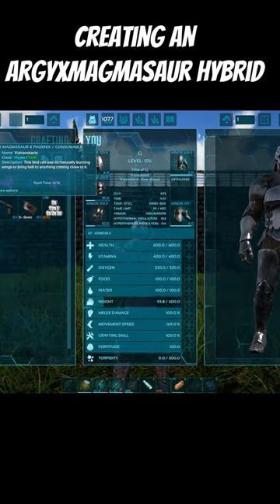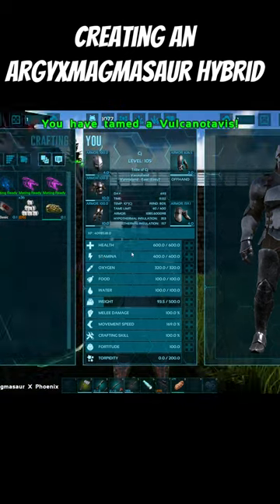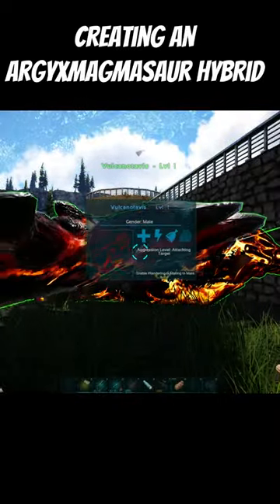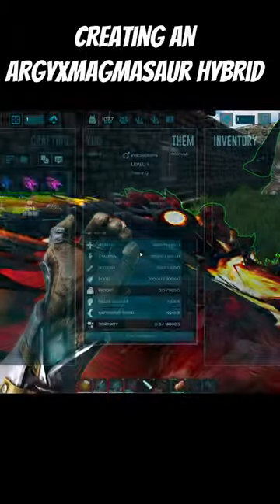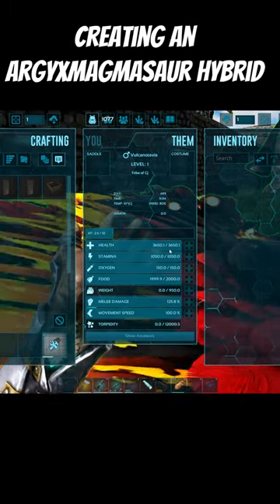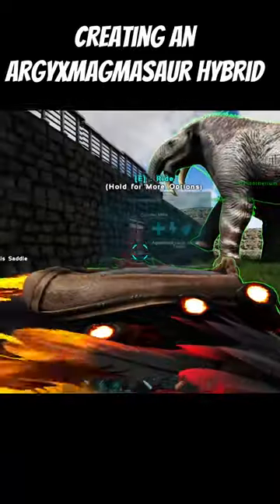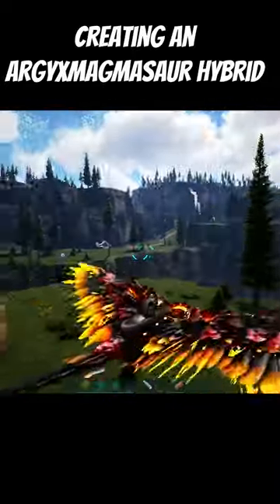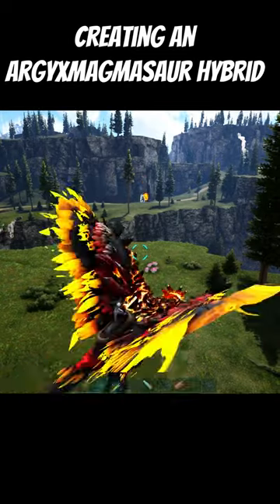Creating An Argy X Magmasaur Hybrid In Ark!